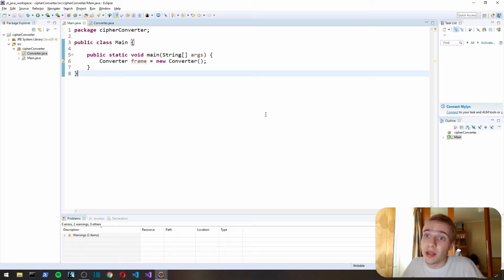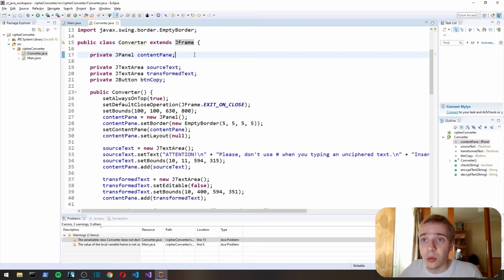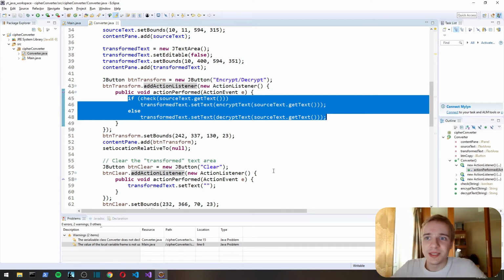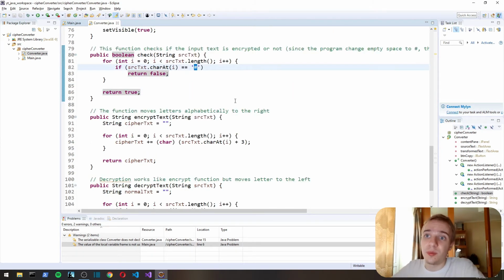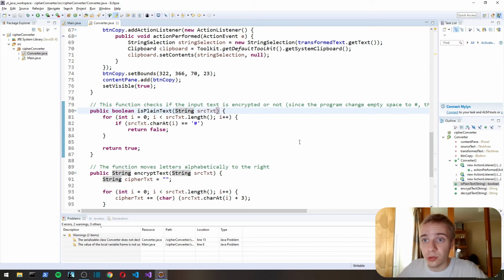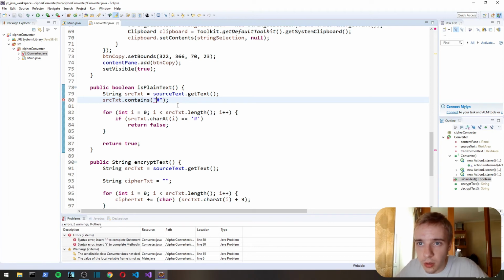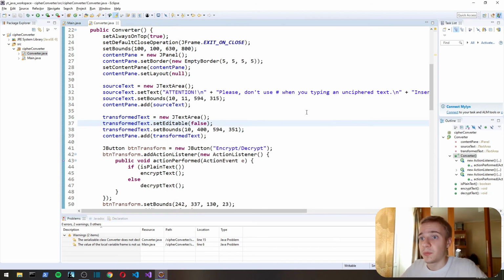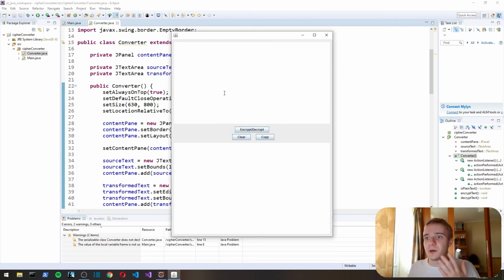One of My Oldest Programming Projects - Code Review (Java GUI App)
Me reviewing my old java GUI app project.

Timestamps:
00:00 intro
01:47 demo
03:34 code review
11:19 refactoring